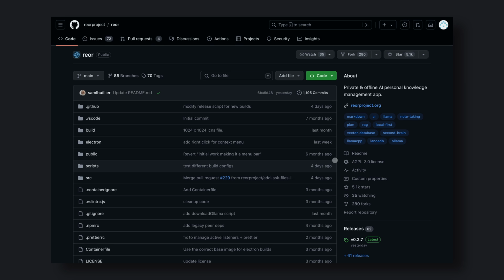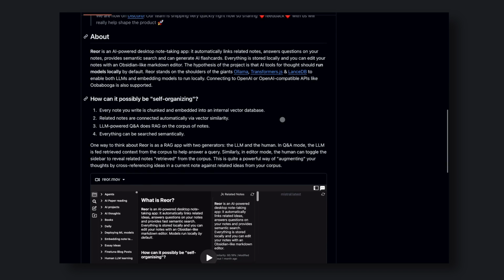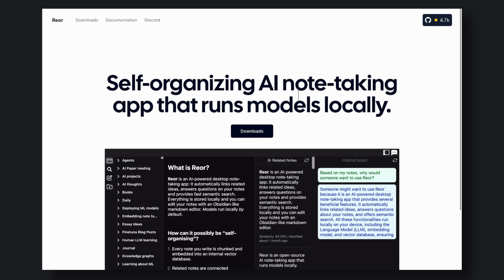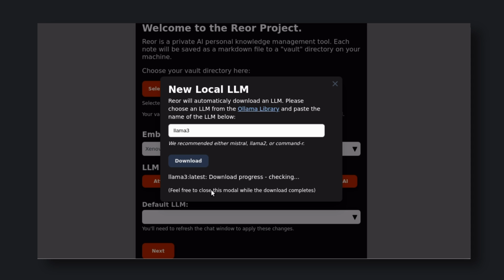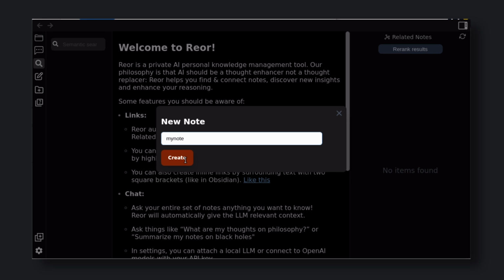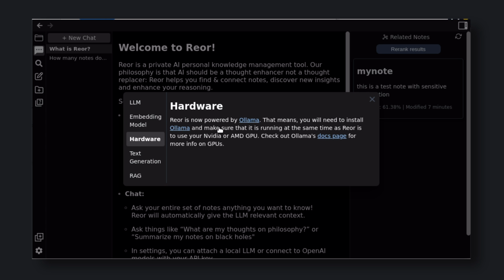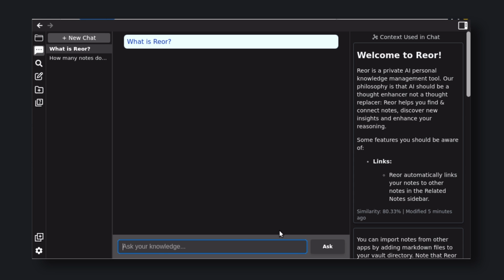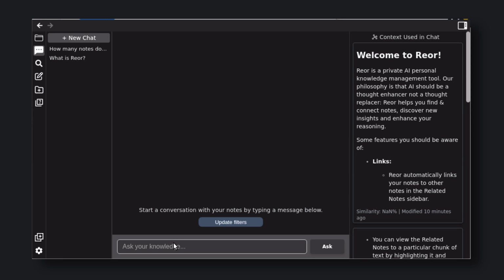Reor: OPENSOURCE & 100% LOCAL Obsidian Alternative AI Note-taking app with RAG Support (w/ Llama 3)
In this video, I'll be talking about Reor which is a new AI Powered Notetaking App which has a very similar interface to Obsidian. It is a very new and opensource alternative to Google's AI powered NotebookLM. It has RAG support for Documents, PDFs and can also be integrated with ChatGPT. It works with Ollama, OpenAI, Groq as well. It is fully free and opensource alternative to Obsidian & Notion. It also has inbuilt AI Capabilities for summarizing your notes.

[Key Takeaways]
📝 Reor is an AI-based desktop note-taking app that offers a simple interface, similar to Obsidian, with advanced features like inbuilt chat interface and automatic linking of related notes.
💻 Reor supports Ollama and is fully open-source and local, ensuring sensitive data remains secure and not transmitted to servers.
🔍 The app features an AI-based search that allows users to search through notes without needing to know exact keywords, making it a powerful tool for note organization.
📝 With Reor, users can chat with their notes, using the context of their notes to ask questions and get answers, making it an innovative AI note taking solution.
📁 Reor allows users to create new notes, folders, and manage their notes better by categorizing them, making it an effective note-taking system.
⚙️ The app offers various settings options, including changing the LLM, embedding model, and text generation options, giving users control over their note-taking experience.
🤔 Reor's chat interface can be used with a specific note or multiple notes, allowing users to summarize and understand their content better, making it a great alternative to traditional note-taking apps.
👍 The app is easy to install and set up, with a user-friendly interface that makes it accessible to users of all levels.
💡 Reor's ability to automatically link related notes and provide a semantic search function makes it an ideal tool for researchers, students, and professionals who need to organize and analyze large amounts of information.